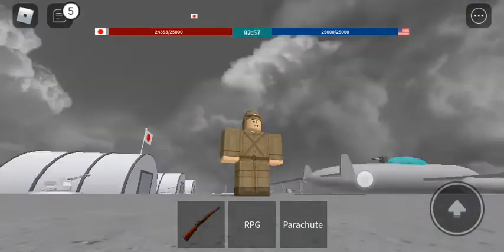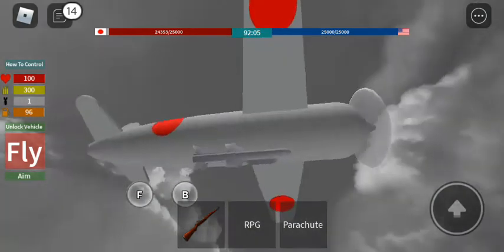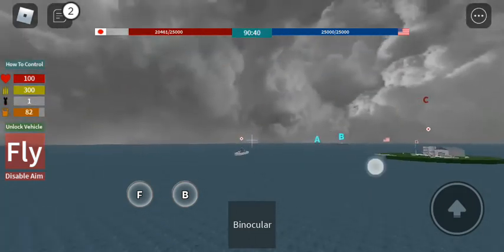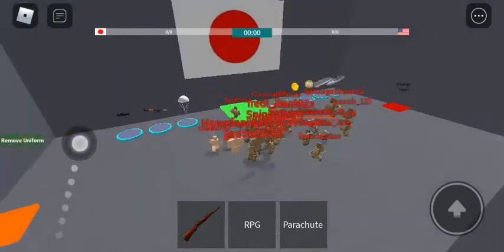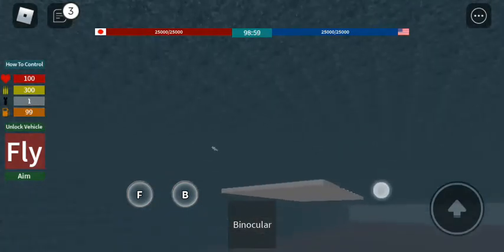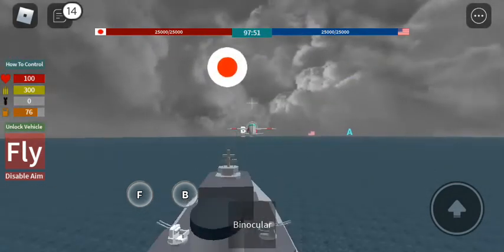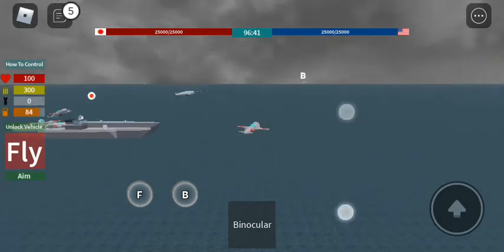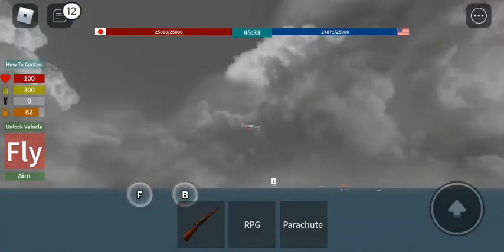how to use a torpedo bomber in Roblox naval warfare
in the video I will be showing you guys how to make your torpedo hit it's target I'm naval war fare .this game is based of battle of midway on WW2 it all began when Japan  bombed pearl harbor a u.s.a naval base in Hawaii then the u.s.a got payback for Japan to have and then Japan got yeeted .bye guys and thx for watching (°